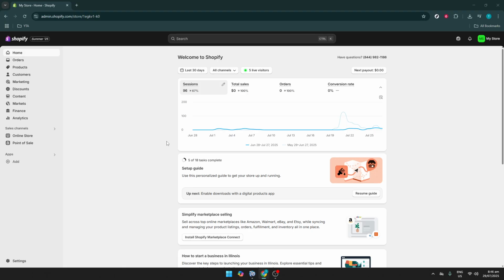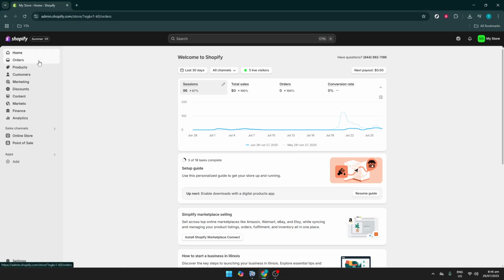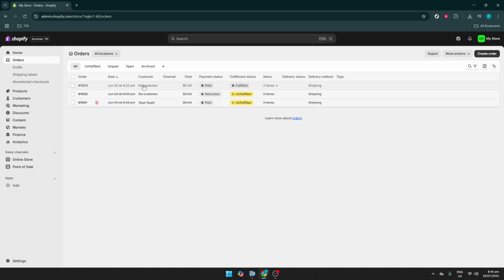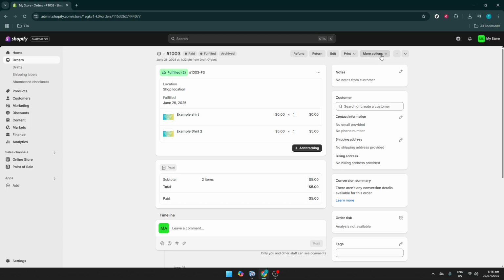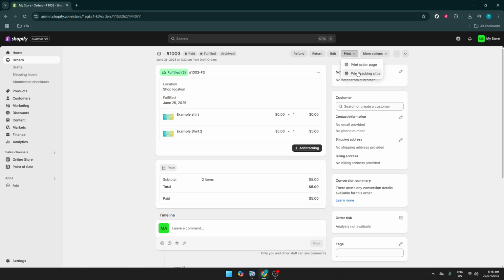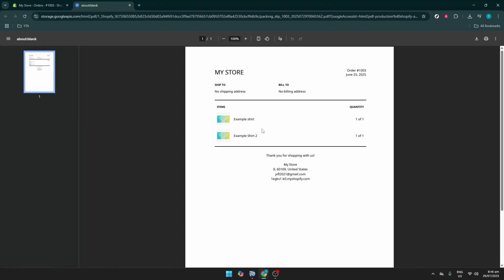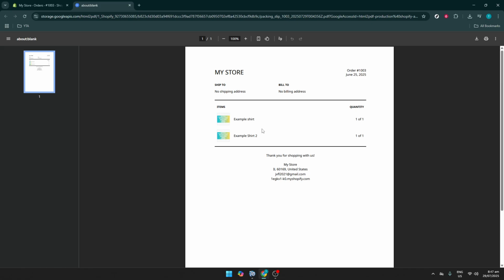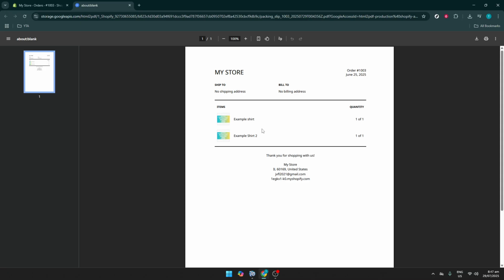How To Create Shipping Label On Shopify 2025